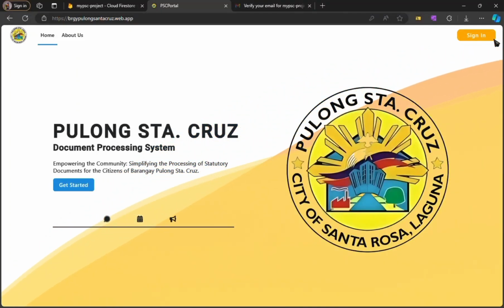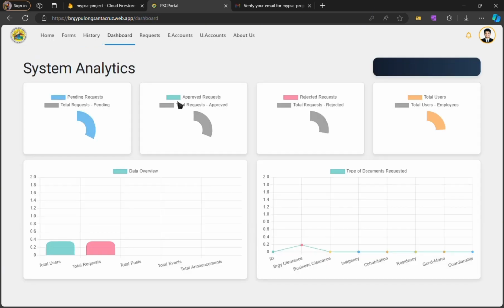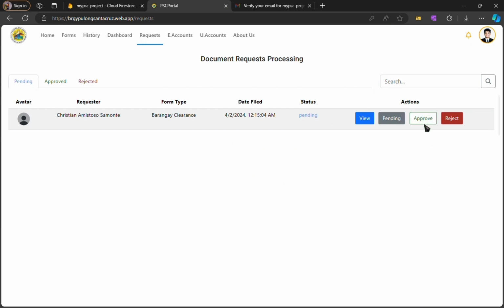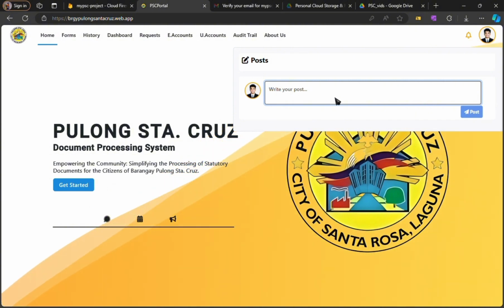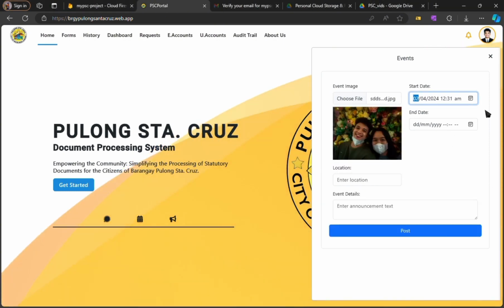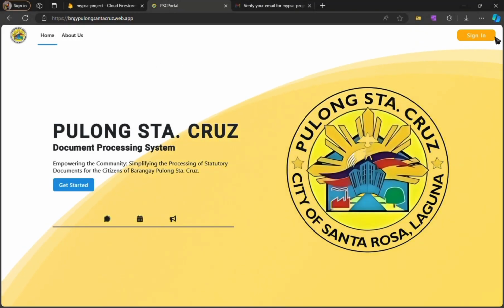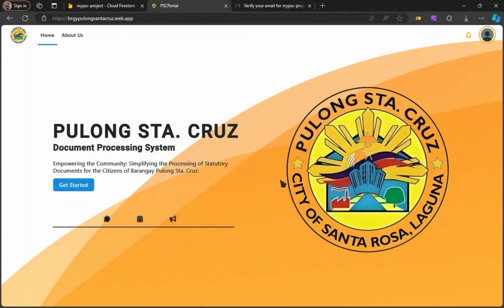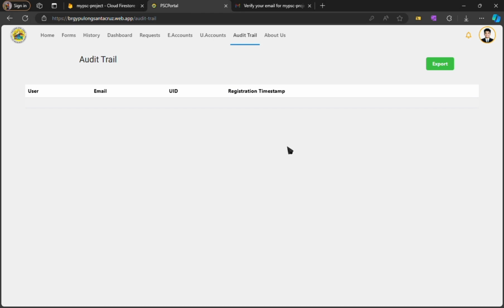PSC - Online Processing System for Statutory Documents (For Admin & SuperAdmin)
Good Day, Respondents!

We are currently a Bachelor of Science in Information Technology and Bachelor of Science in Computer Science, 4th year students at Asia Technological School of Science and Arts. Our team currently conducting a survey for our capstone entitled "Development and Evaluation of an Online Processing System for Statutory Documents using Embedding Algorithm".  We sincerely invite you to be part in this survey as our requirement in Thesis2-Capstone. All collected information relating to individuals will be kept in strict confidence.

Thank you for your time and consideration. We are hopeful for a positive response.